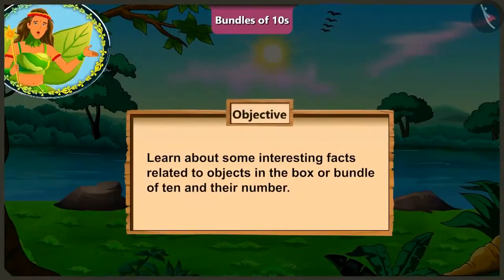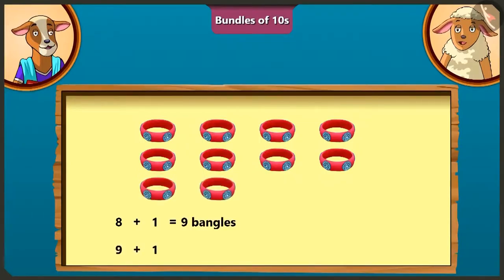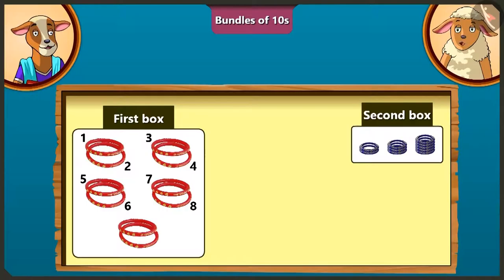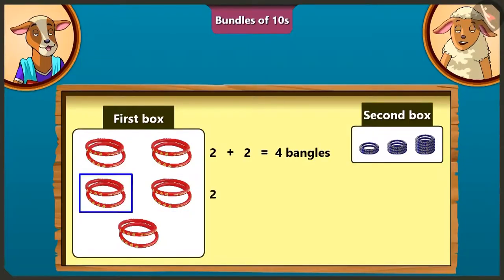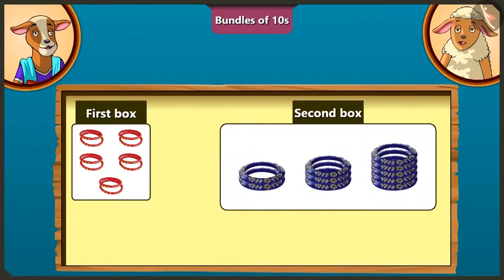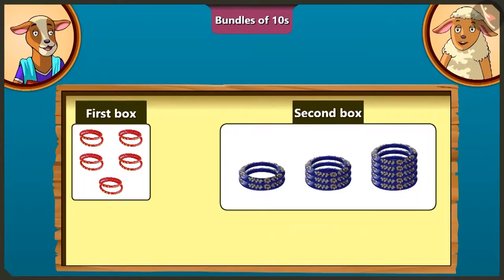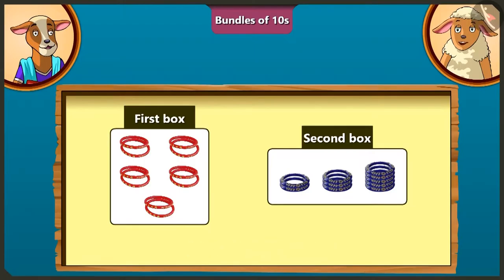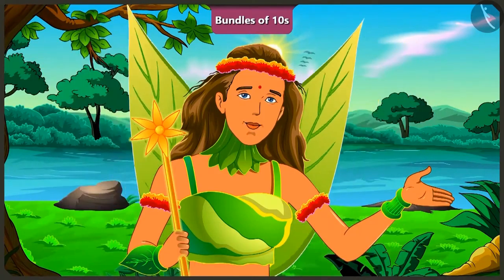Bundles of 10s | Part 4/4 | English | Class 2